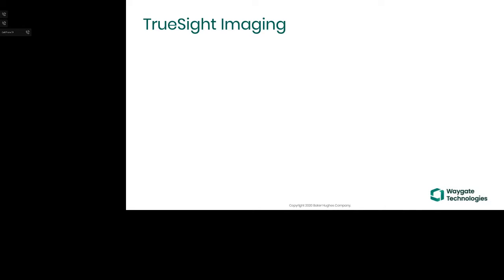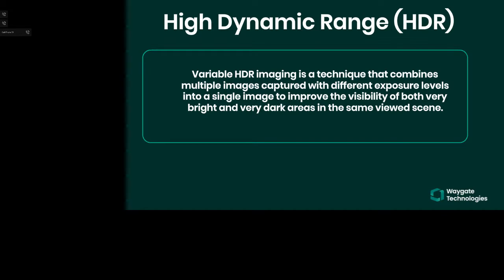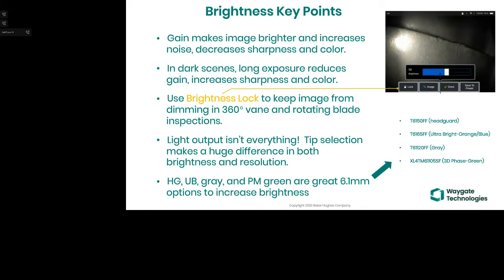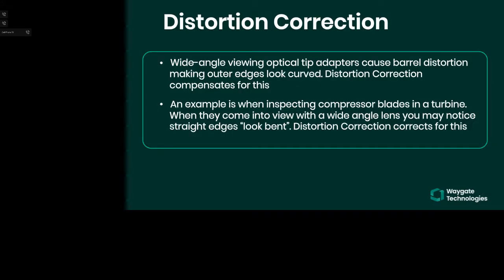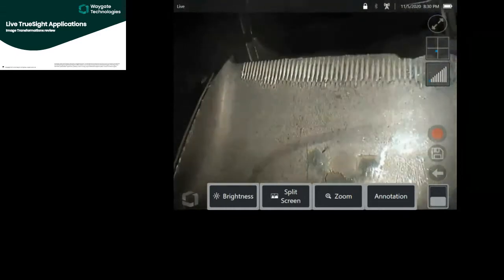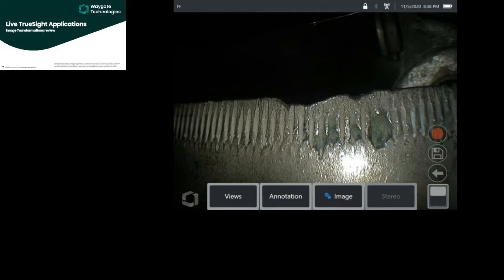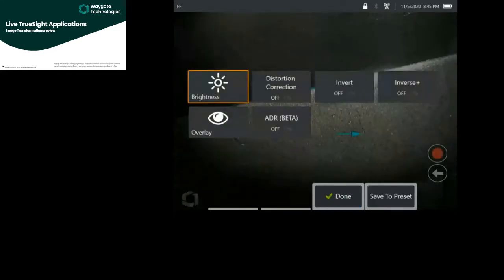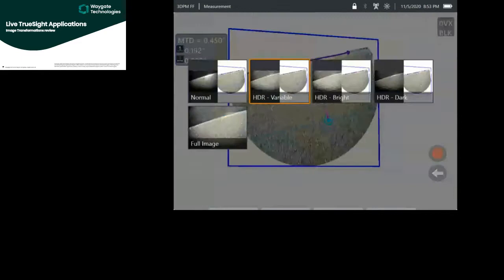Waygate Technologies | Power of TrueSight™ Imaging | Webinar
This webinar on the Power of TrueSight™ Imaging on Thursday, November 05, 2020 at 08:00 PM EST will cover:
- Seeing more with TrueSight™ image enhancements
- How to enhance POD
- Unleashing the power of TrueSight™ imaging

Using the Mentor Visual iQ VideoProbe™ for demonstration, Waygate Technologies’ Paul Thompson and Thomas Ward will provide live, real-time guidance and answers to help you achieve faster, easier & better RVI results.